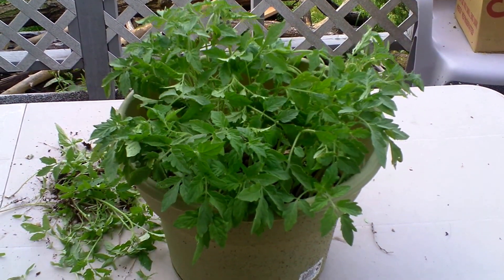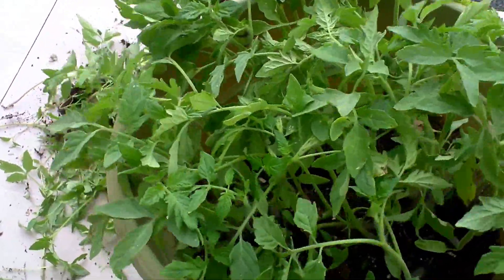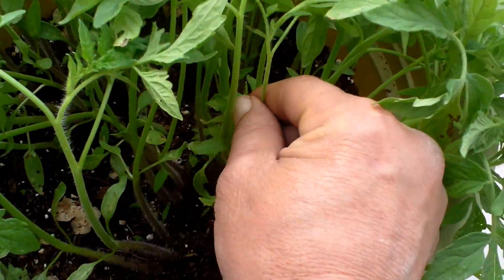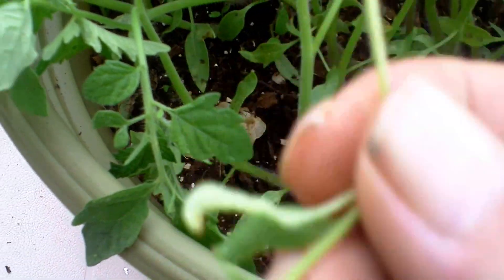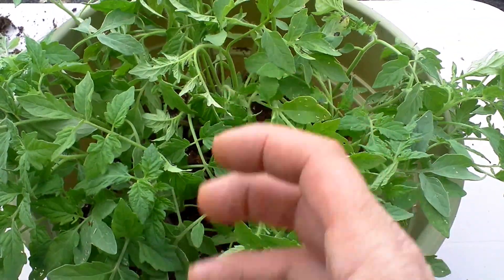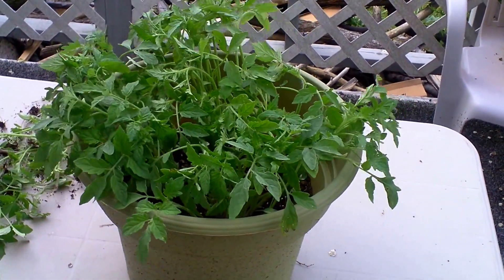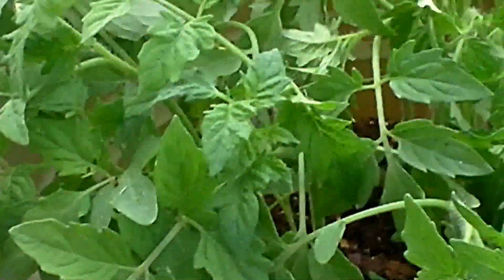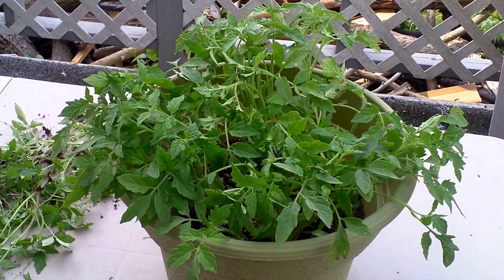FAMILY FARMER TOMATO HEAVEN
YOU SEEN ME PLANT THE TOMATO SLICES IN A 16-INCH POT---LOOK AT THEM NOW